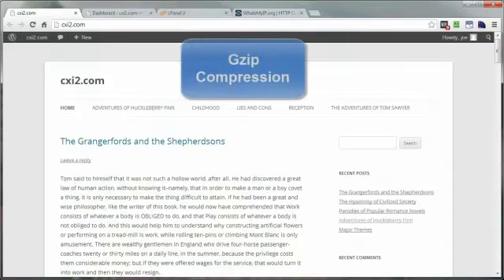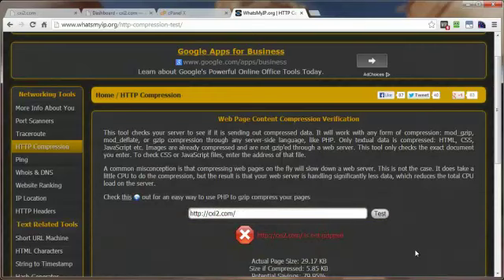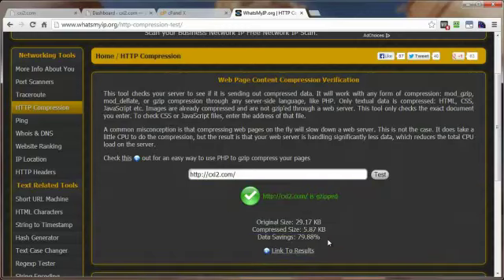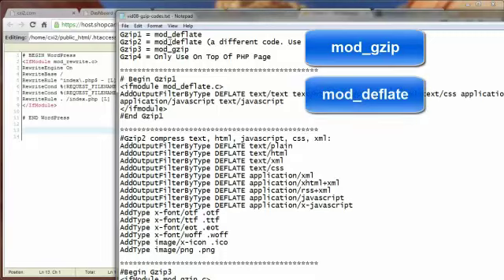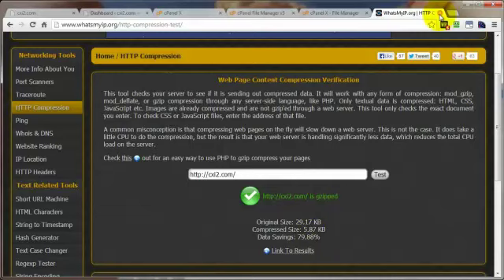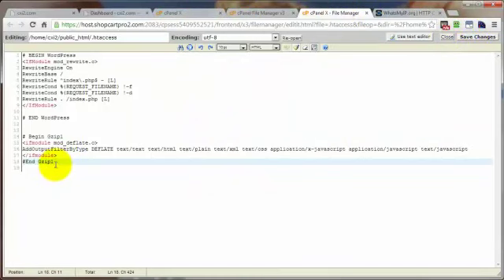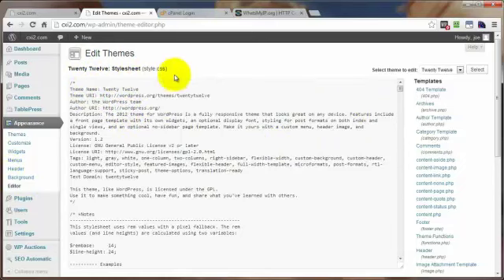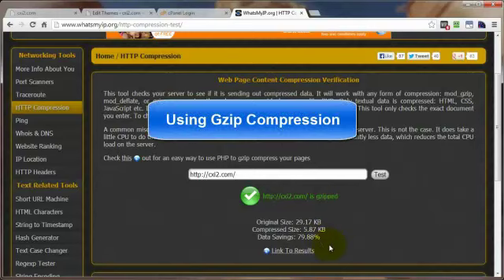part time work for you jobs start earning money with word press 100% free full course(4)